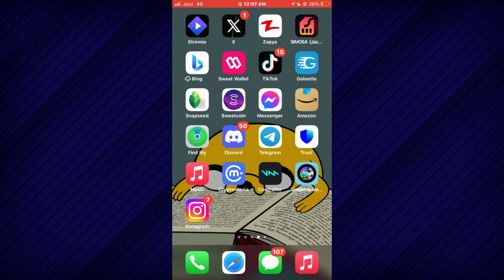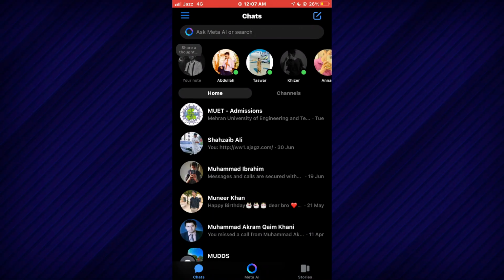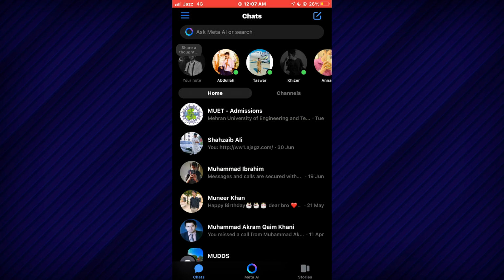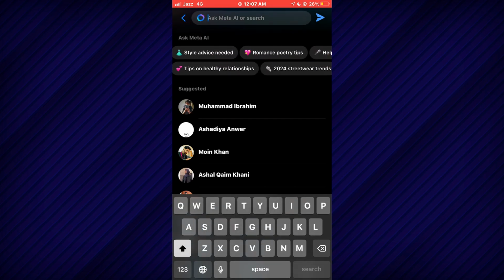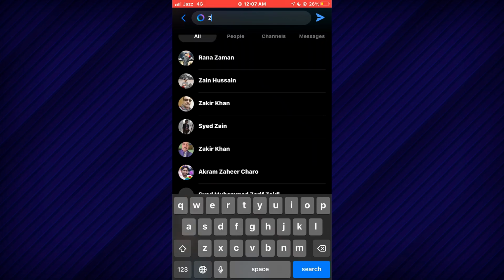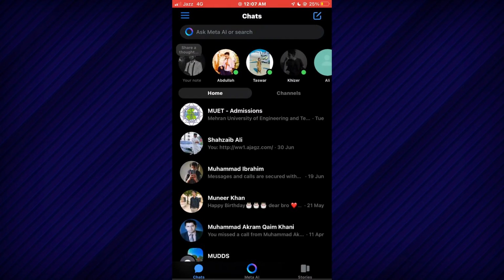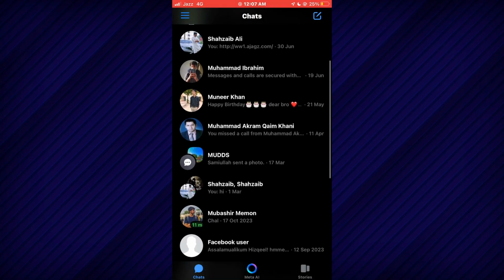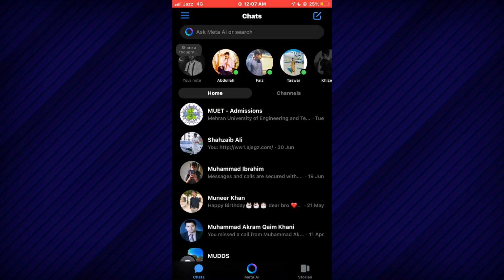How to Check All Group Chats in Messenger ► Quick & Easy! (2025)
👉 In this tutorial video, I'll show you how to easily check all your group chats in Messenger. Stay organized and keep up with all your conversations with this simple step-by-step guide.